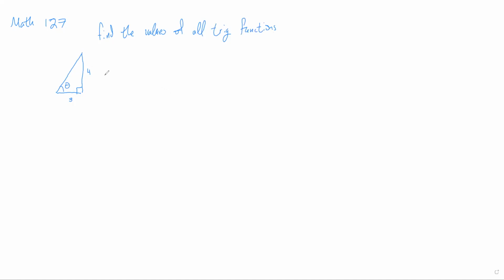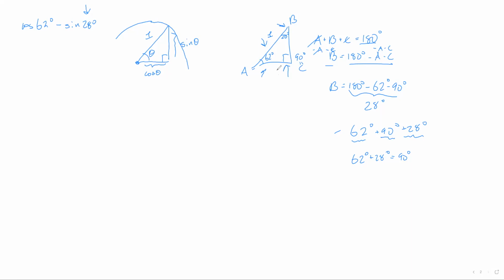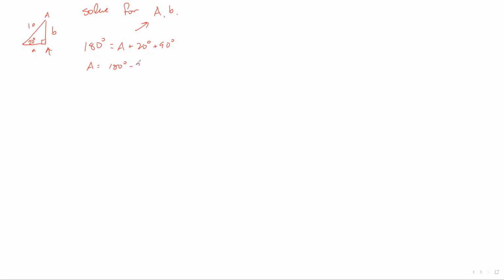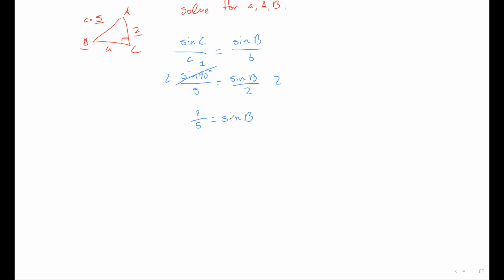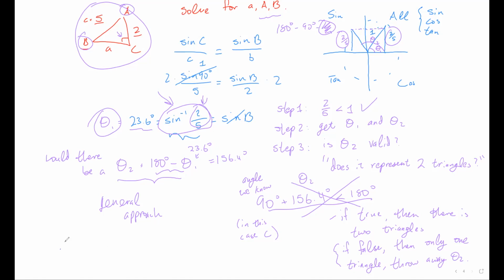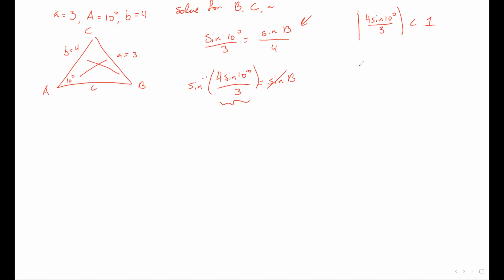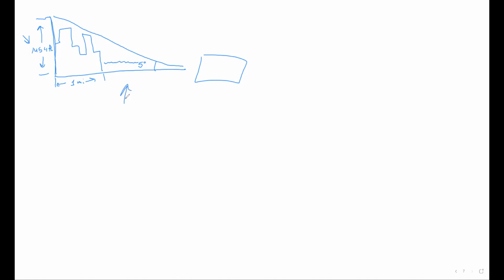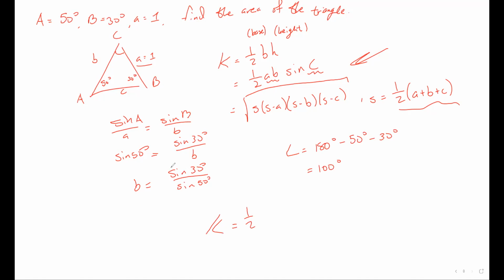UNR Math Center Review Session Math 127 Ghanbarian Exam 1